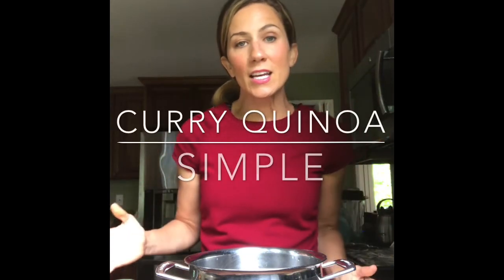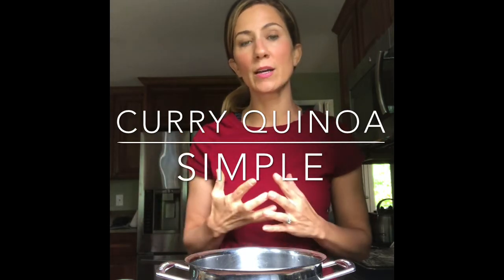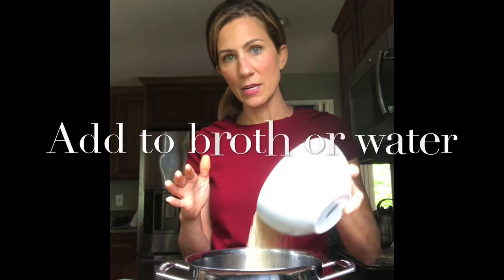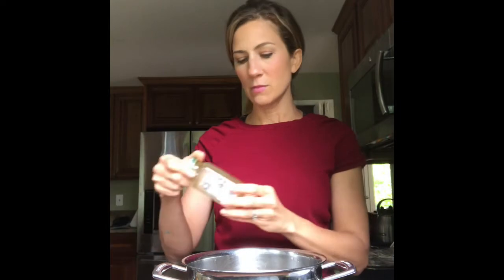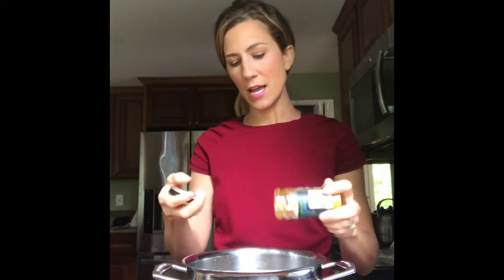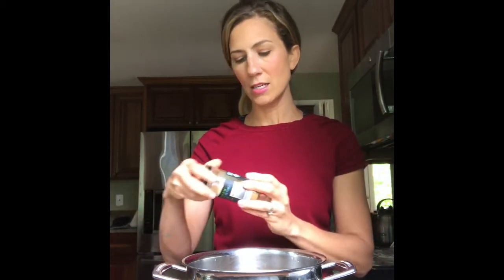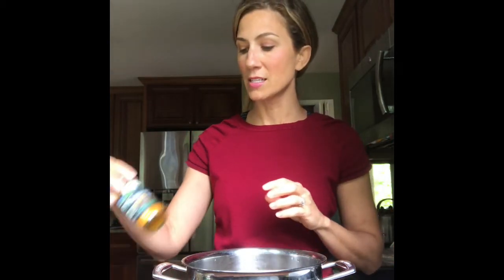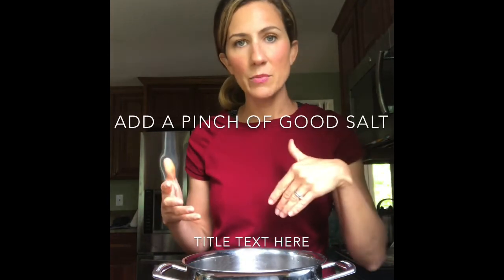Nourishing Curry Quinoa